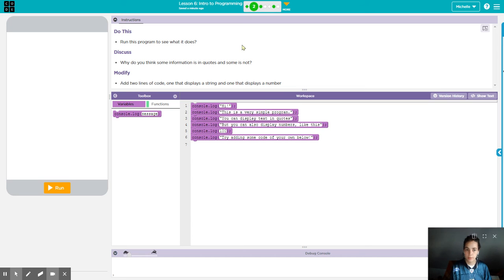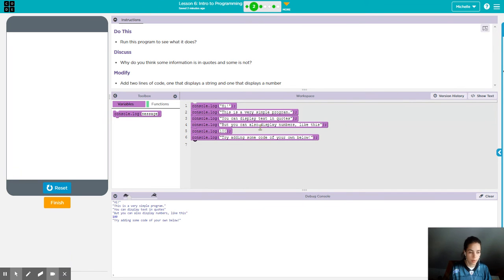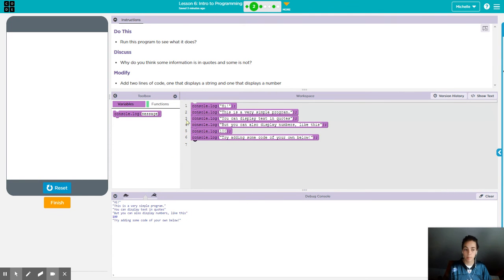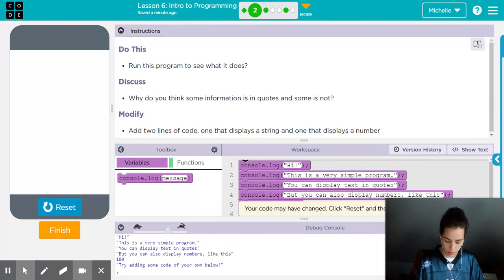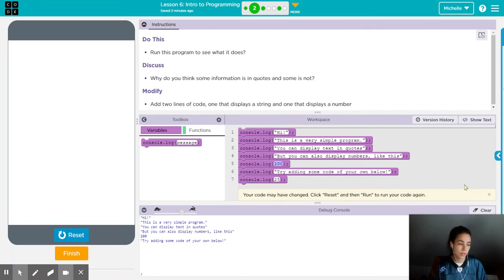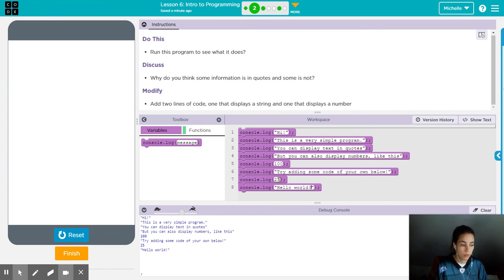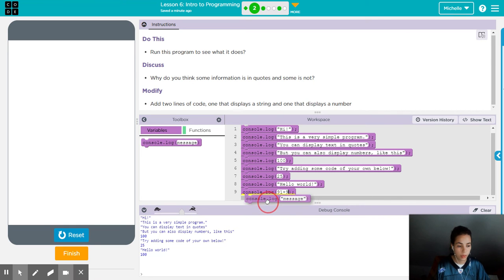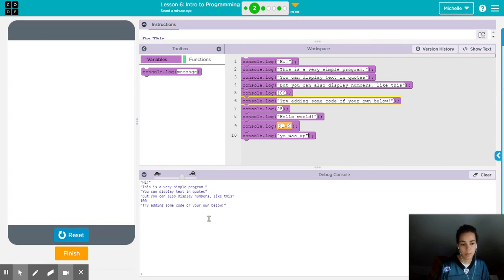Unit 3, Lesson 6, Level 2